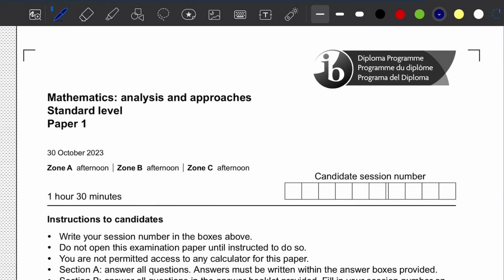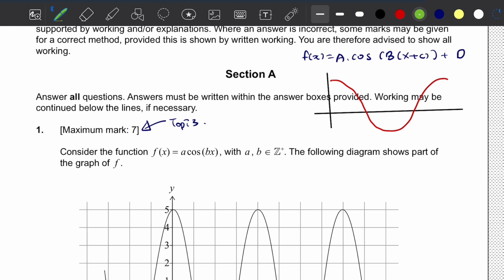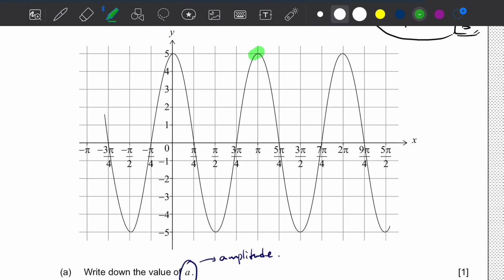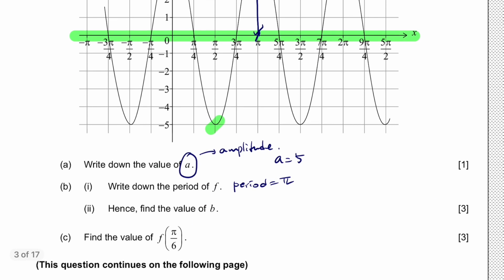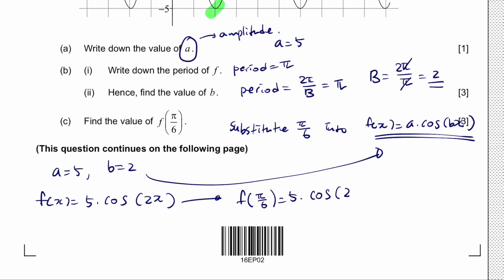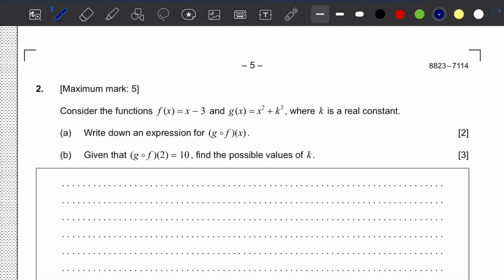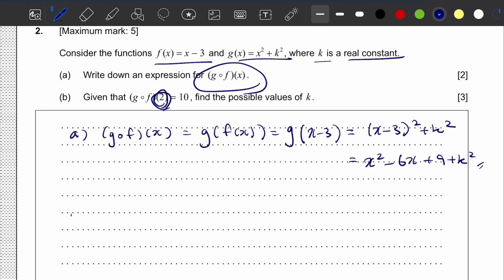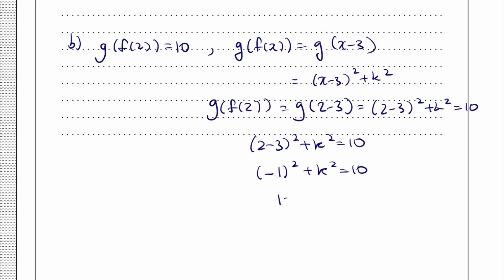IB DP Math AASL Nov 2023 TZ2 Paper 1 (Section A) - Q1 & Q2